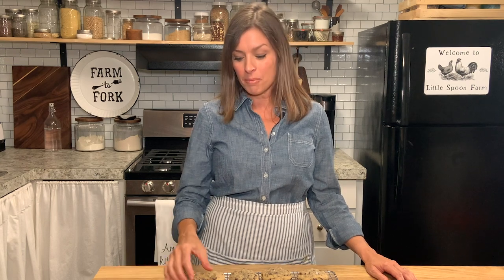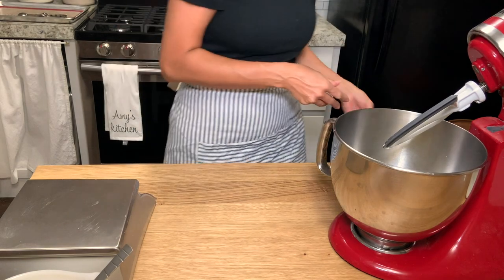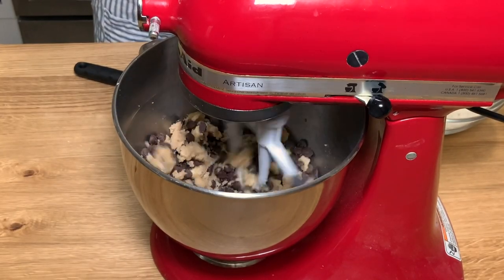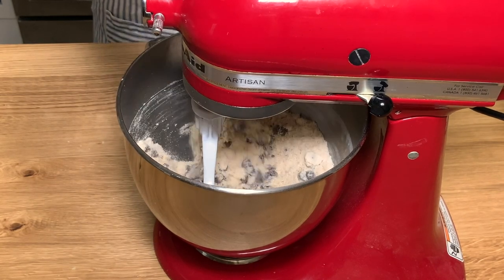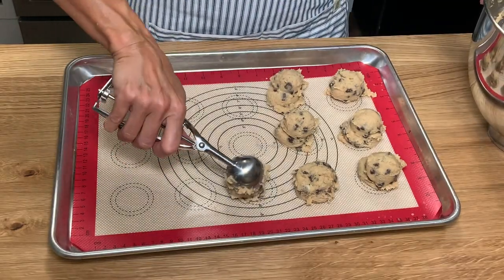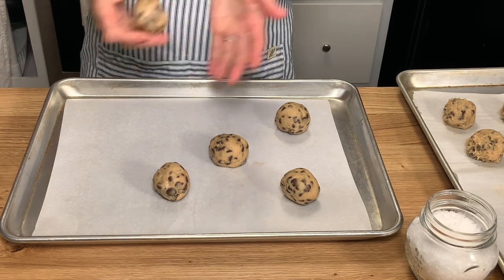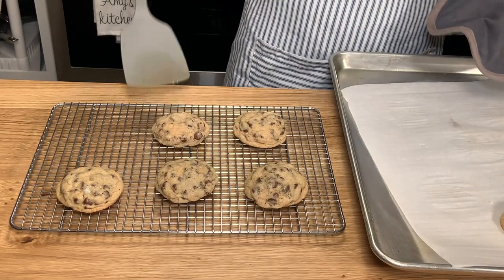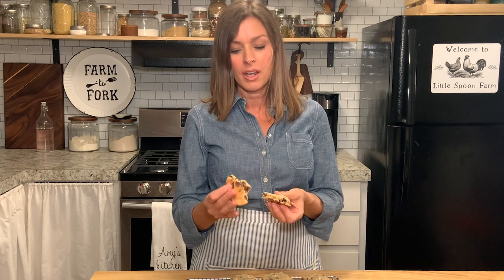The Greatest Sourdough Chocolate Chip Cookies Ever!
Learn how to make sourdough chocolate chip cookies at home with your sourdough discard! These bakery style cookies are soft, thick and chewy. Loaded with chocolate chips in every bite! Make the dough in advance and keep in the fridge or freezer.You'll never be more than minutes away from satisfying your sweet tooth!